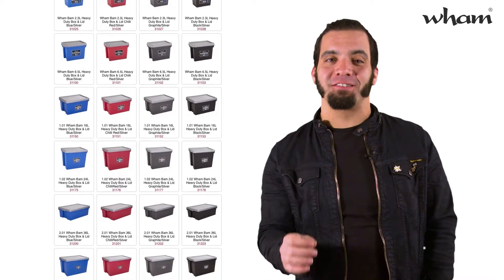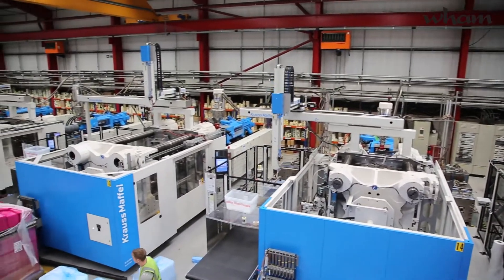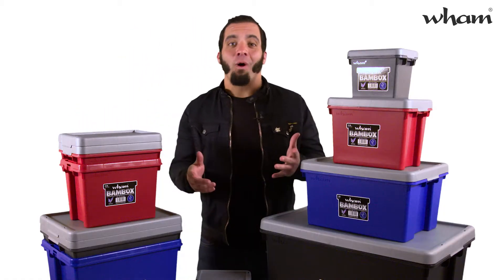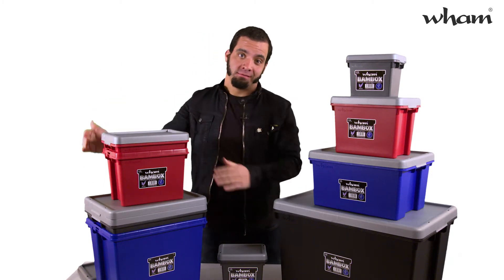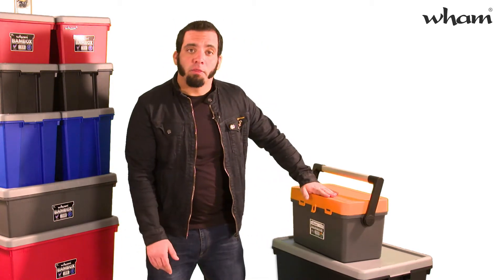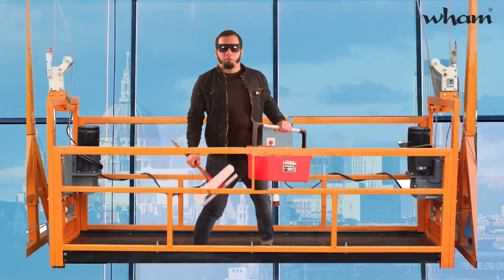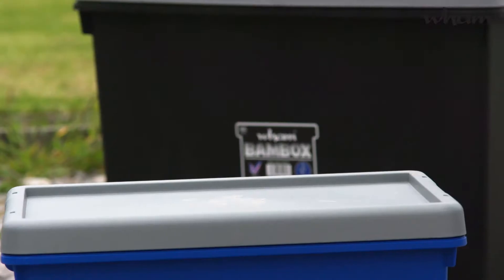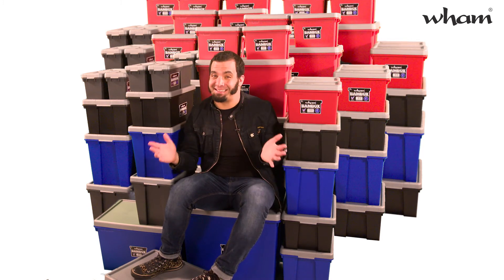Wham BamBox, the Virtually Indestructible Storage Range with Jesse McClure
Join Storage Hunter's Jesse McClure with our WhamBam strong box storage range. Our super tough boxes, tool box and caddy will last the test of time. Watch here to see how it faired when tested by Jesse.

The range can resist cold temperature and the boxes can hold up to 400kg. It even held the weight of a car!

The box and tool box also double up as a seat and step. Great for camping or for use in a van for tradesman. Plus you can add tie wraps to make the boxes extra secure, which is ideal for archiving documents.